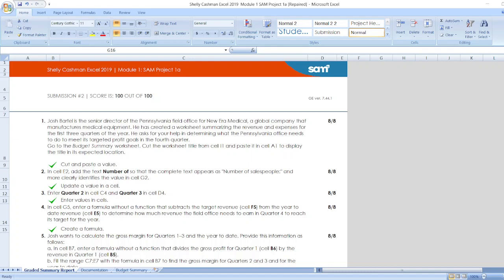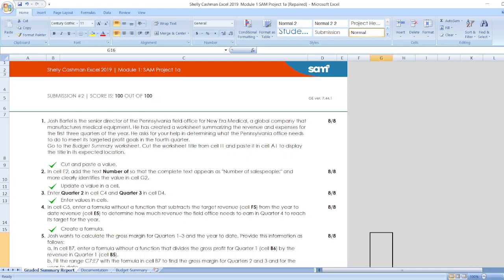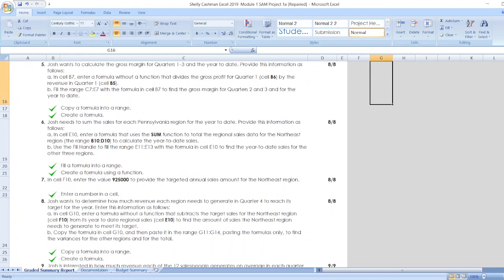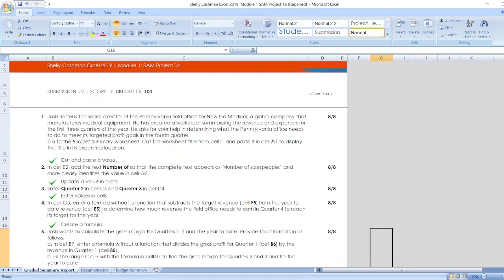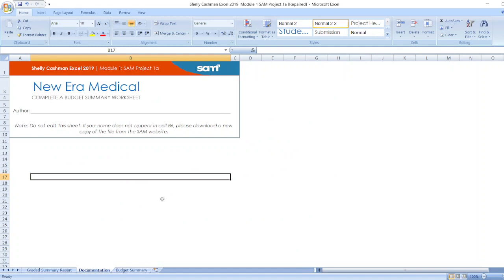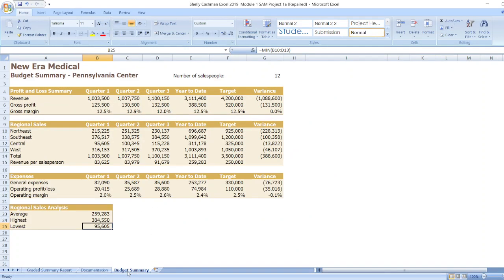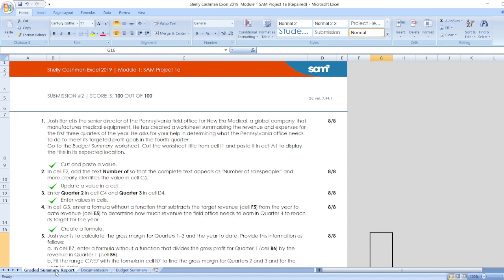Shelly Cashman Excel 2019 | Module 1: SAM Project 1a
1) Josh Bartel is the senior director of the Pennsylvania field office for New Era Medical, a global company that manufactures medical equipment. He has created a worksheet summarizing the revenue and expenses for the first three quarters of the year. He asks for your help in determining what the Pennsylvania office needs to do to meet its targeted profit goals in the fourth quarter.
Go to the Budget Summary worksheet. Cut the worksheet title from cell I1 and paste it in cell A1 to display the title in its expected location.

2) In cell E2, add the text Number of so that the complete text appears as "Number of salespeople:" and more clearly identifies the value in cell G2.

3) Enter Quarter 2 in cell C4 and Quarter 3 in cell D4.

4) In cell G5, enter a formula without a function that subtracts the target revenue (cell F5) from the year to date revenue (cell E5) to determine how much revenue the field office needs to earn in Quarter 4 to reach its target for the year.

5) Josh wants to calculate the gross margin for Quarters 1–3 and the year to date. Provide this information as follows:
a. In cell B7, enter a formula without a function that divides the gross profit for Quarter 1 (cell B6) by the revenue in Quarter 1 (cell B5).
b. Fill the range C7:E7 with the formula in cell B7 to find the gross margin for Quarters 2 and 3 and for the year to date.

6) Josh needs to sum the sales for each Pennsylvania region for the year to date. Provide this information as follows:
a. In cell E10, enter a formula that uses the SUM function to total the regional sales data for the Northeast region (the range B10:D10) to calculate the year-to-date sales.
b. Use the Fill Handle to fill the range E11:E13 with the formula in cell E10 to find the year-to-date sales for the other three regions.

7) In cell F10, enter the value 925000 to provide the targeted annual sales amount for the Northeast region.

8) Josh wants to determine how much revenue each region needs to generate in Quarter 4 to reach its target for the year. Enter this information as follows:
a. In cell G10, enter a formula without a function that subtracts the target sales for the Northeast region (cell F10) from its year to date regional sales (cell E10) to find the amount of sales the Northeast region needs to generate to meet its target.
b. Copy the formula in cell G10, and then paste it in the range G11:G14, pasting the formulas only, to find the variances for the other regions and for the total.

9) Josh is interested in how much revenue each of the 12 salespeople generates on average in each quarter and for the year to date. Find this information as follows:
a. Edit cell B15 to include a formula without a function that divides the total regional sales in Quarter 1 (cell B14) by the number of salespeople (cell G2). Don't change the reference to cell G2 that is already there.
b. Fill the range C15:E15 with the formula in cell B15 to determine the average revenue per salesperson in Quarters 2 and 3 and for the year to date.

10) Josh also needs to calculate the operating margin, which is the ratio of operating profit or loss to revenue and indicates how much the office makes after paying for expenses. Calculate the operating margin as follows:
a. In cell B20, enter a formula without a function that divides the operating profit or loss in Quarter 1 (cell B19) by the revenue from Quarter 1 (cell B5).
b. Use the Fill Handle to fill the range C20:E20 with the formula in cell B20 to find the operating margin for Quarters 2 and 3 and for the year to date.

11) Josh wants to analyze the regional sales for Quarters 1–3. Analyze the sales as follows:
a. In cell B23, enter a formula that uses the AVERAGE function to average the values in the range B10:D13 to find the average sales for all four regions in Quarters 1–3.
b. In cell B24, enter a formula that uses the MAX function to find the highest value in the range B10:D13, which is the highest sales amount for all four regions in Quarters 1–3.
c. In cell B25, enter a formula that uses the MIN function to find the lowest value in the range B10:D13, which is the lowest sales amount for all four regions in Quarters 1–3.

12) Hide the gridlines for the Budget Summary worksheet to make it easier to read.